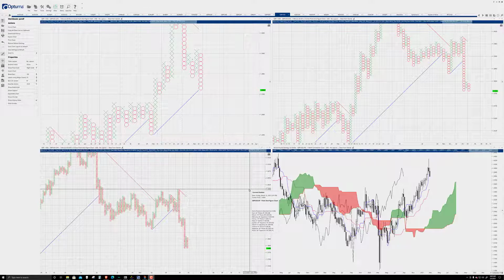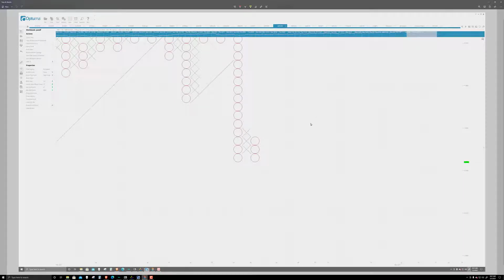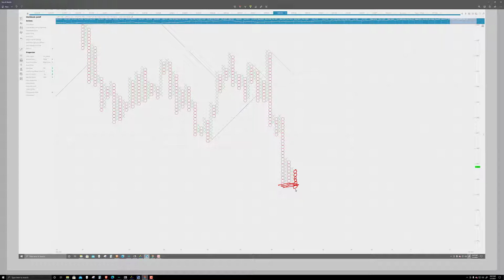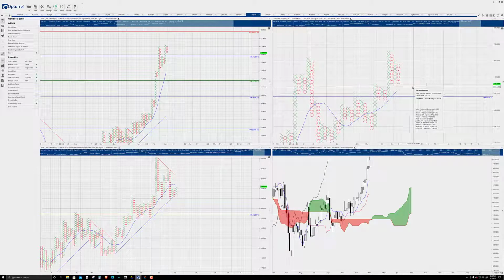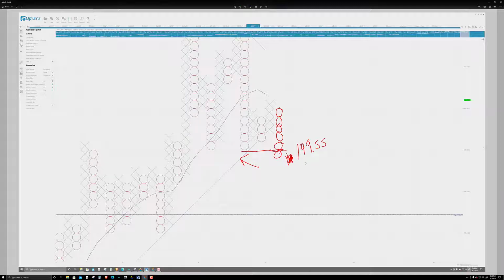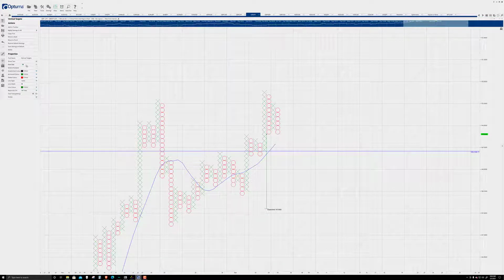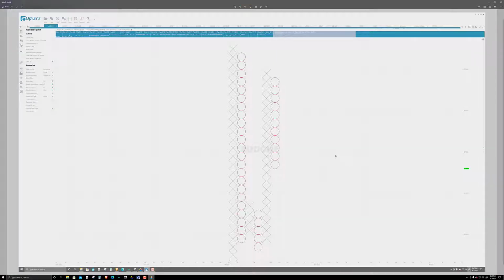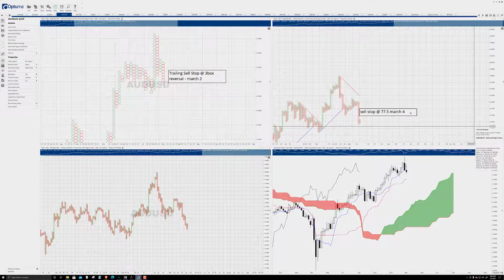GBP/USD and GBP/JPY Technical Analysis: Short Setups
Some nice short options on the GBPUSD and GBPJPY - we also take a look at the Aussie pairs we focused on over the past few weeks.